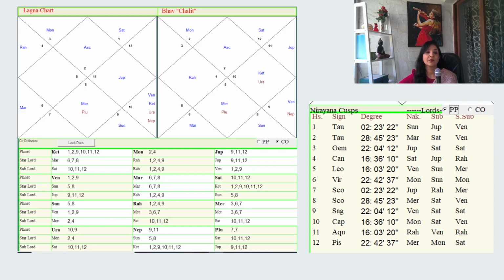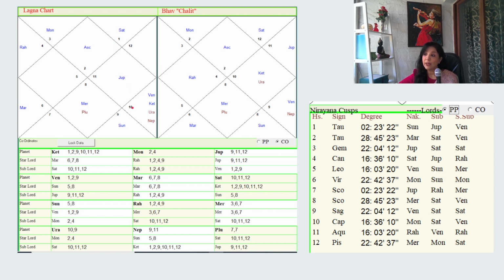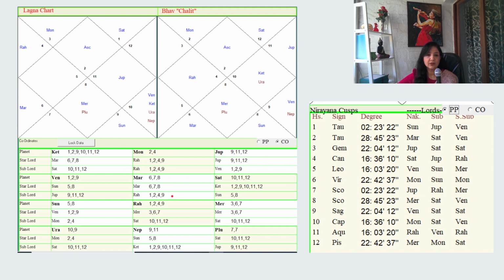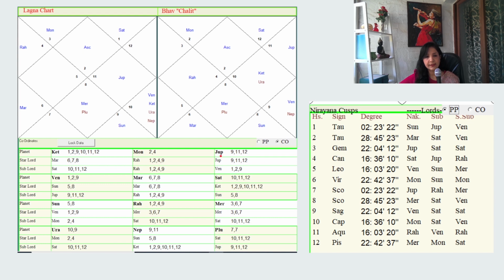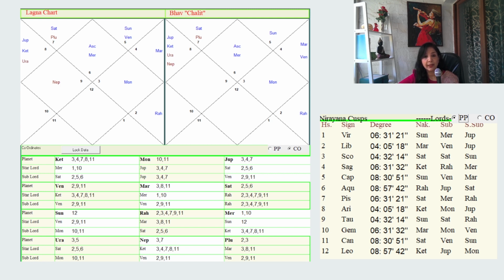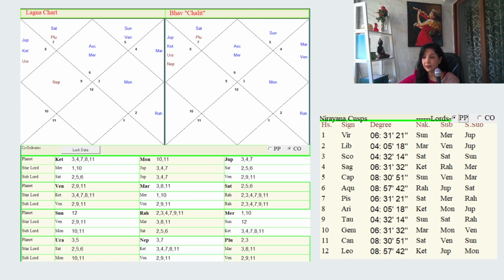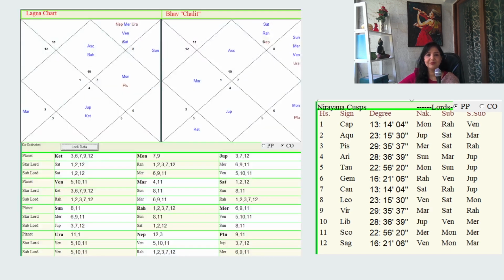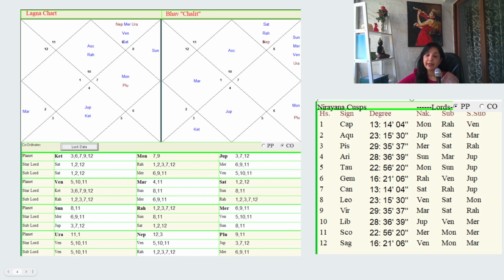KP Astrology | Check Combinations of Foreign Travel | Visa | Permanent Residency in the Horoscope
I'm Leena an Astrologer and Vastu Consultant with over 10 years of experience. I also write blogs on Vedic and KP Astrology.
Many people think Astrology is blind faith and so we don’t believe in it. But I see things differently. I strongly believe that Astrology isn’t about predicting future events, mislead people in pain, and taking advantage of their situation. This Vedic wisdom gives you the right knowledge to understand why things are the way, they are and assist you in changing and empowering yourselves to face them better and be least affected by their impact.